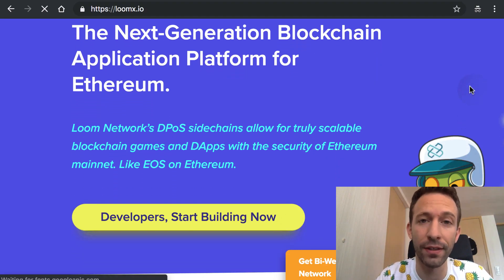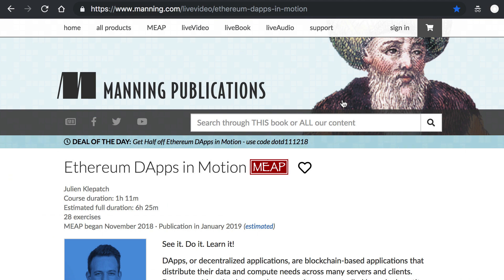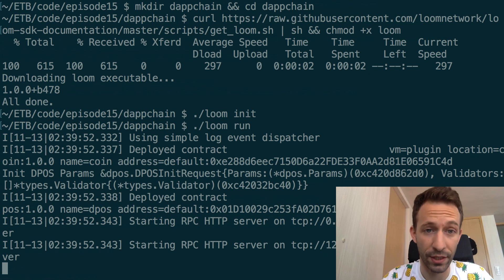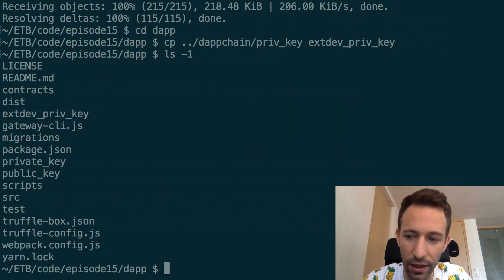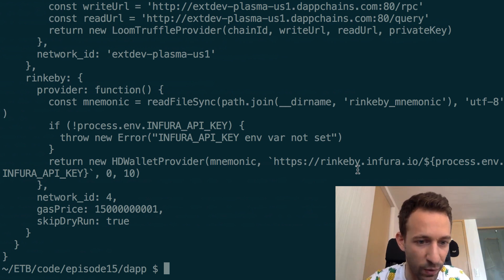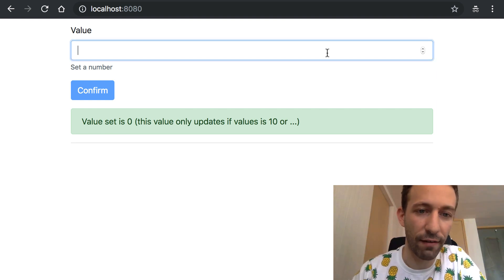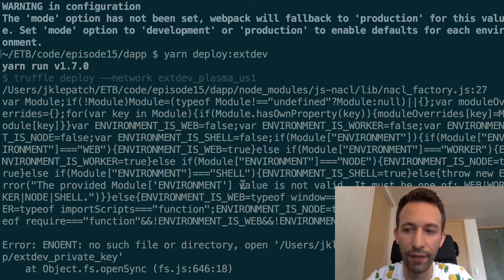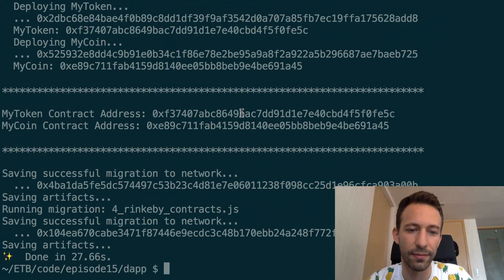Deploy a Dapp to Loom PlasmaChain | Tutorial Using Loom SDK & Truffle DappChain Example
In this tutorial I show you how to deploy an Ethereum Dapp to the Loom PlasmaChain. We will use the Loom SDK to run a local Loom Sidechain and deploy the Truffle DappChain Example found in the Loom repo.

►►►LEARN TO BUILD A DEX◄◄◄
Follow my premium course on Manning to learn how to build a Decentralized Exchange for ERC20 tokens: